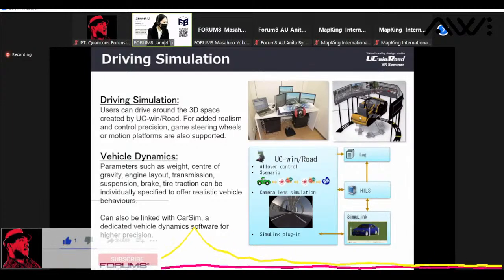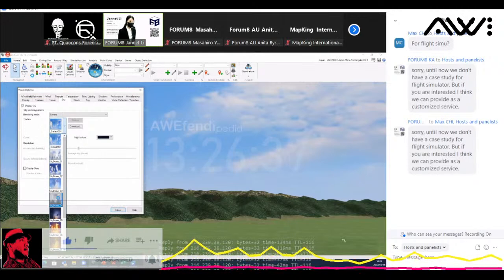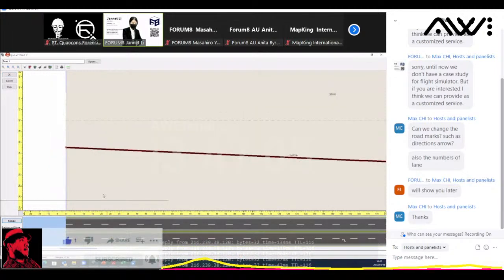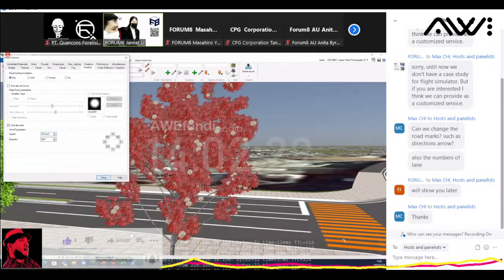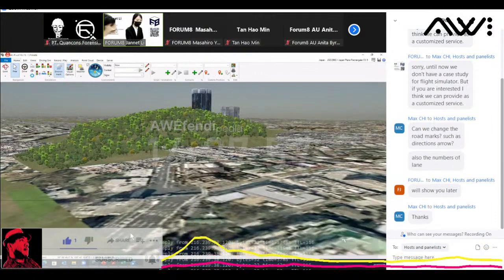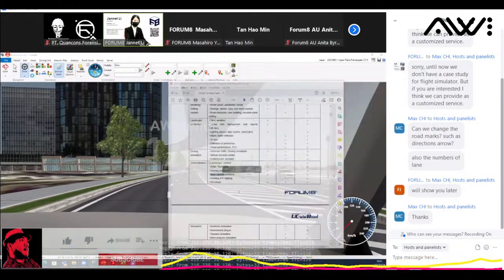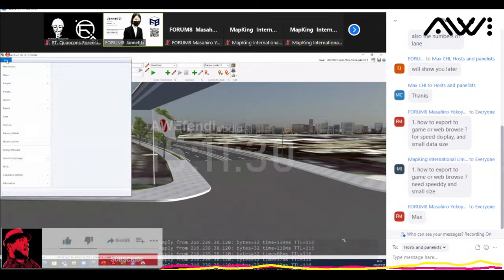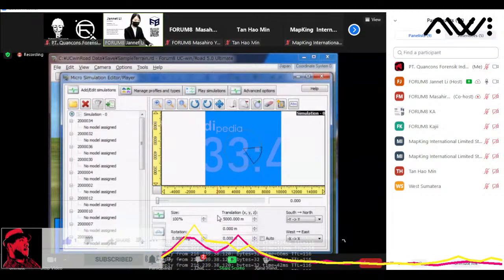VR Design Studio UC-win/Road English-Forum 8